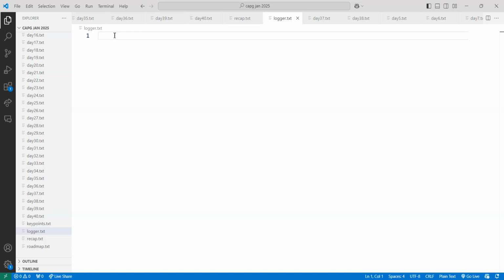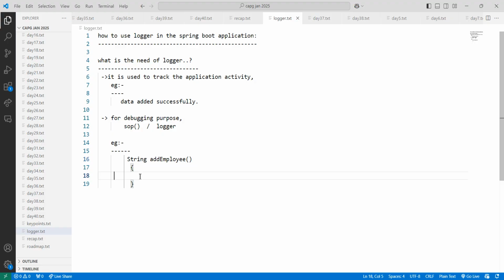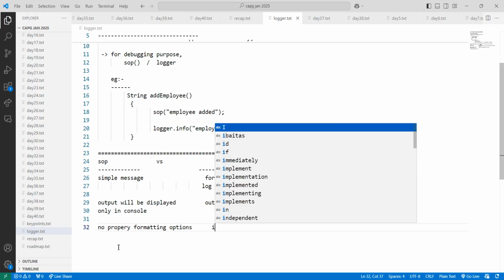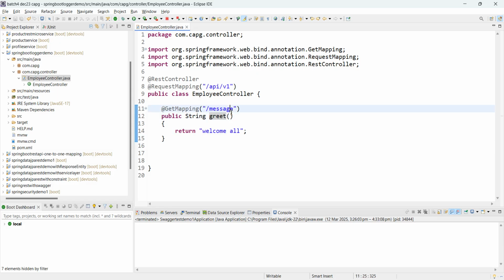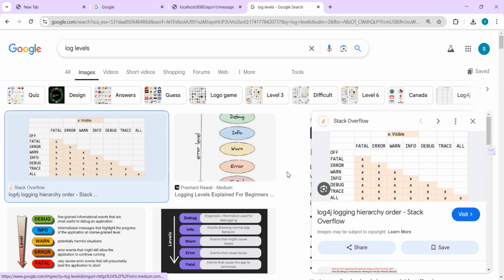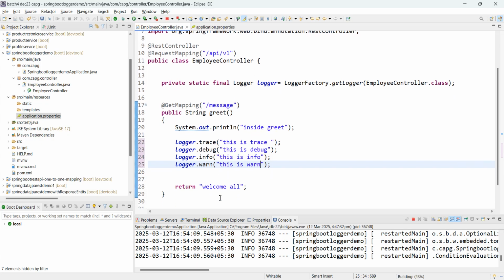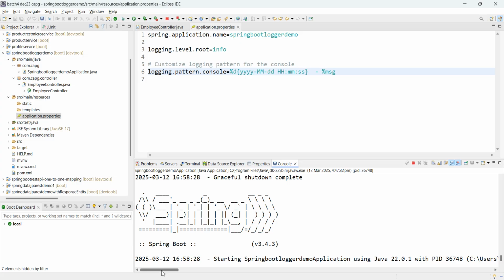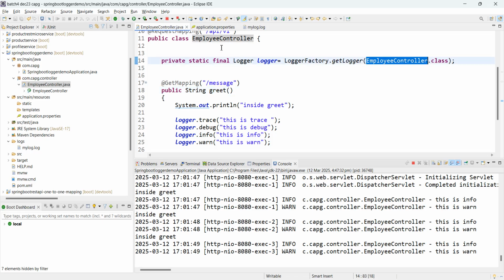Spring Boot Logger Demo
Title: Spring Boot Logger Using Properties File - Easy Configuration Guide

Description:
In this video, you'll learn how to configure and use a basic logger in your Spring Boot application using the application.properties file. This guide is perfect for beginners looking to implement simple yet effective logging.

Key Points Covered:
✅ Introduction to Logging in Spring Boot✅ Why Logging is Important in Spring Boot Projects✅ Step-by-Step Logger Configuration using application.properties✅ Customizing Console Logging Patterns✅ File-Based Logging Configuration with Custom Patterns✅ Creating a Log File with Defined Formatting✅ Real-time Example with Code Implementation✅ Debugging Tips for Tracking Errors Efficiently
Sample application.properties Configuration:
# Customize logging pattern for the console
logging.pattern.console=%d{yyyy-MM-dd HH:mm:ss} [%thread] %-5level %logger{36} - %msg%n

# File pattern
logging.pattern.file=%d{yyyy-MM-dd HH:mm:ss} [%thread] %-5level %logger{36} - %msg%n

# Log to a file
logging.file.name=logs/mylog.log